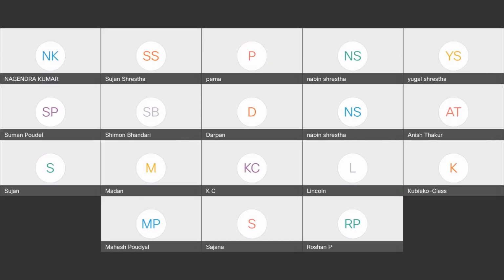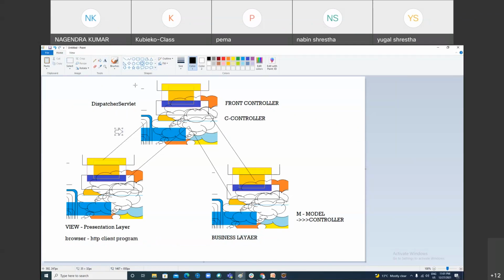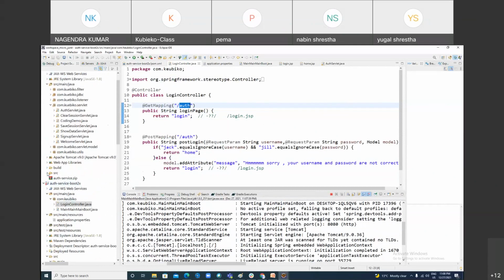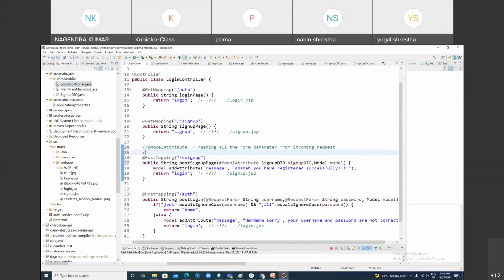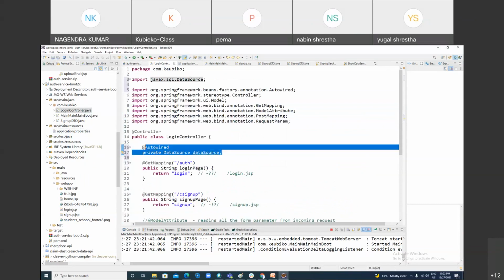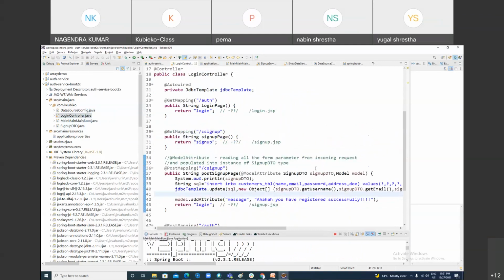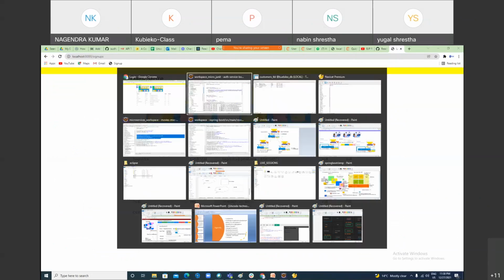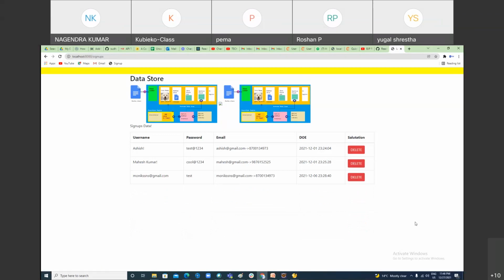Spring Boot with spring jdbc Day-2